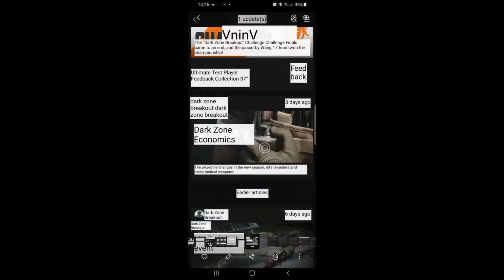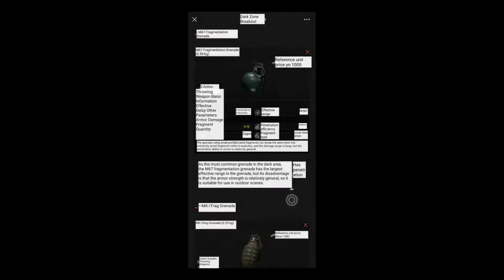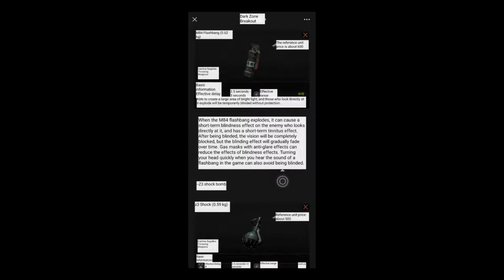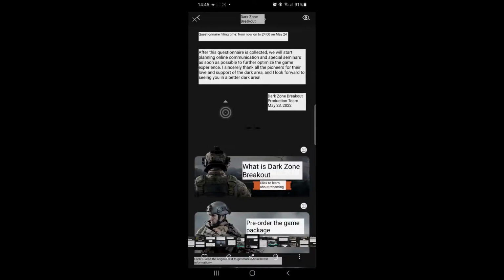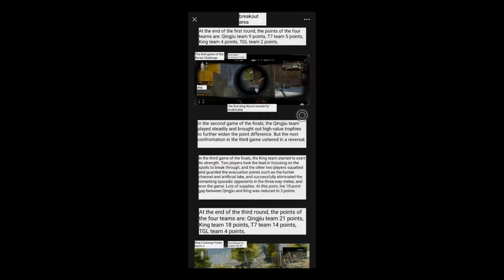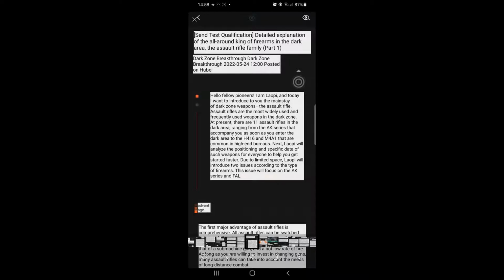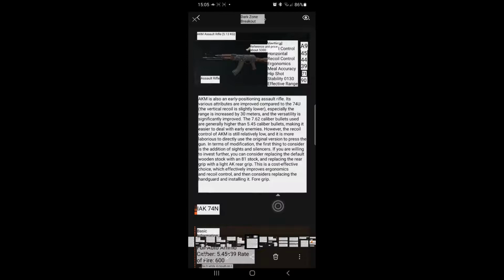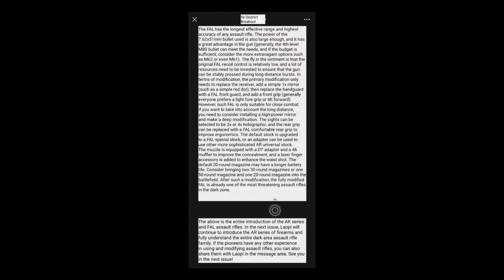Darkzone Breaktrough [Android] "Ultimate(closed beta)test,News 22/23/24 /05/2022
Link for the translator I use: (NOTE: DO NOT UPDATE IT WHEN IT ASKS!):

Link video how to join official Official wechat accout (When you have wechat ofcourse). (NOTE: !!! : READ DESCRIPTION, this part is explain around the end of the video):

Feel free to react ;)

My device: Samsung Galaxy A70
- 6 GB RAM
- SnapDragon 675